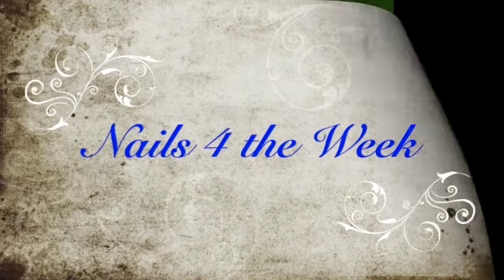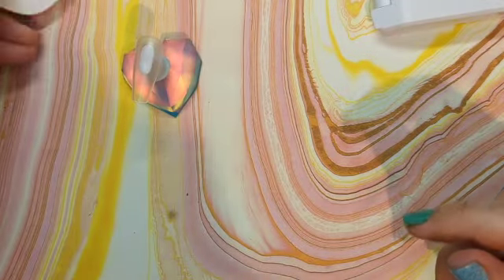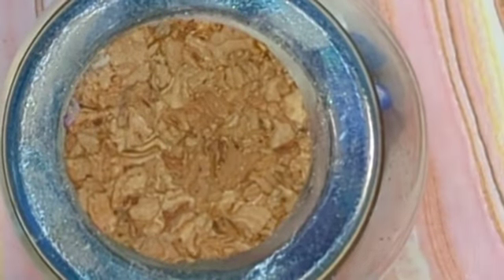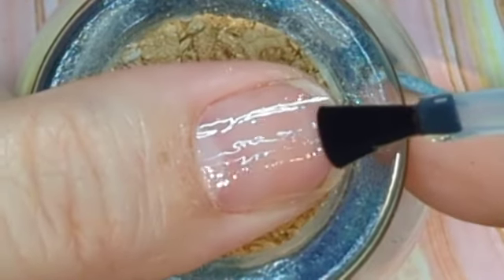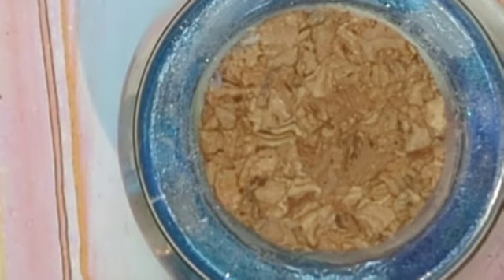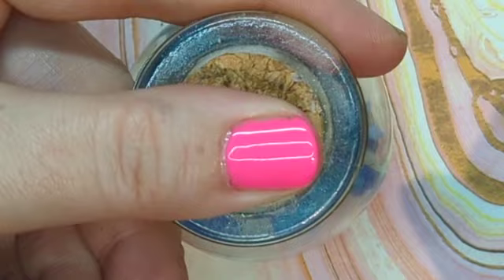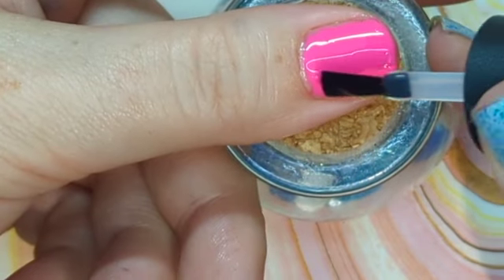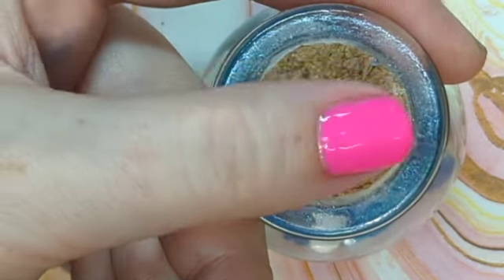Gel Polish 101 for the DIYer that wants to start using gel polish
Gel Polish 101 for the DIYer that wants to start using gel polish.  Everything you need and everything you need to begin using gel polish.  Hope you enjoy watching!

Nails4theWeek30_1

NAILS410